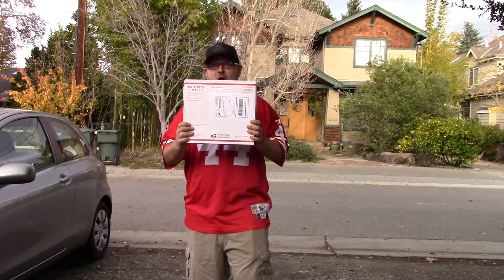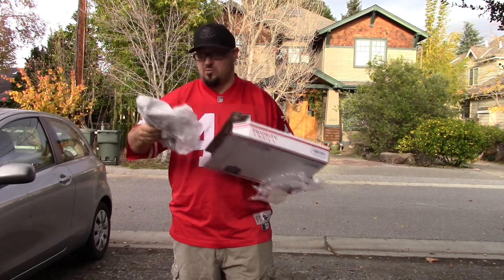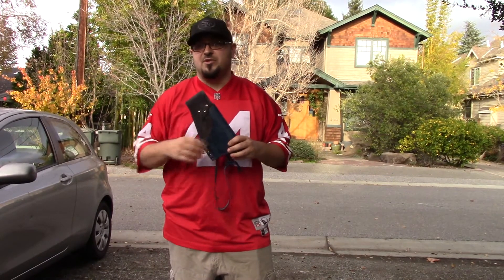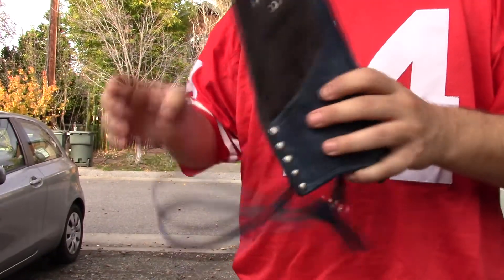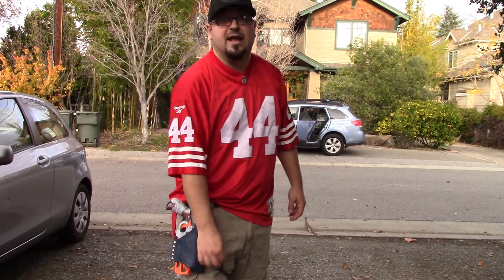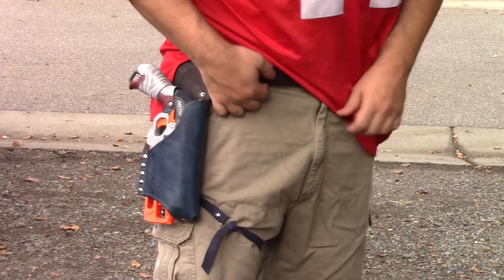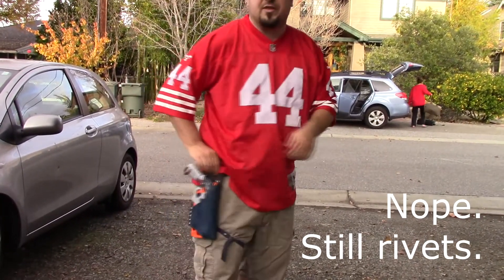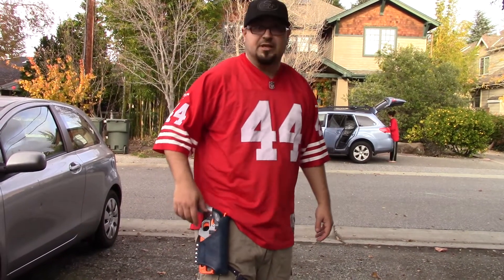Merchant Green Leather Works Holster Review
And see a few of the custom blaster rigs they've done on their Nerf and Cosplay page here: